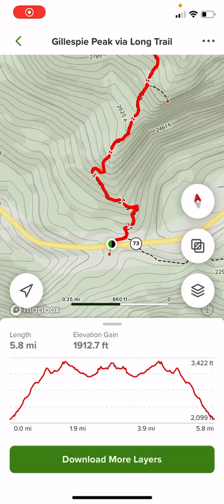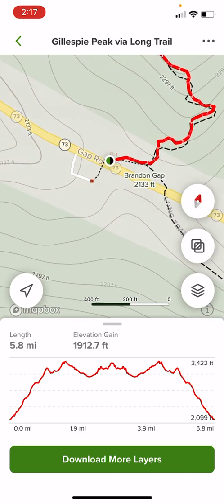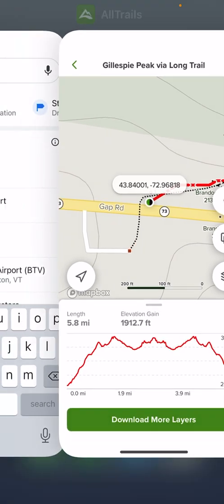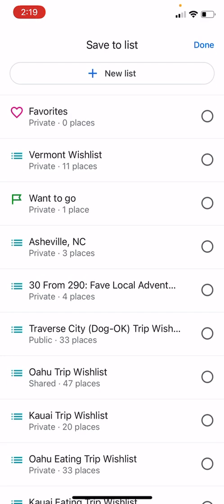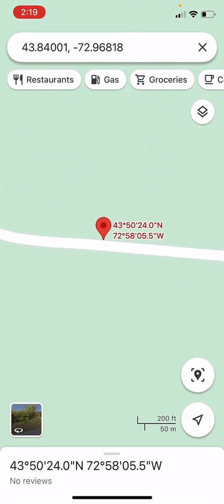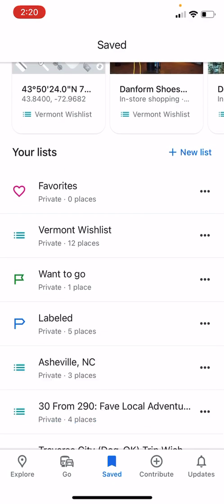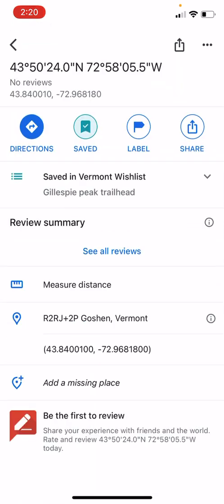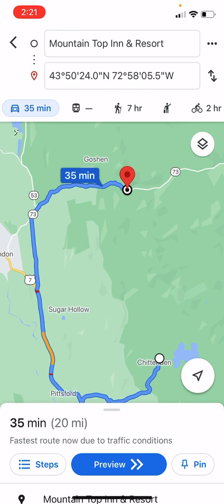Find Your AllTrails Trailhead On Google Maps (And Drop A Pin)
This video shows AllTrails users how to find the coordinates (latitude + longitude) for their hiking trailheads, and how to enter them into Google Maps. And to save a pin to find for later, and use for driving directions.